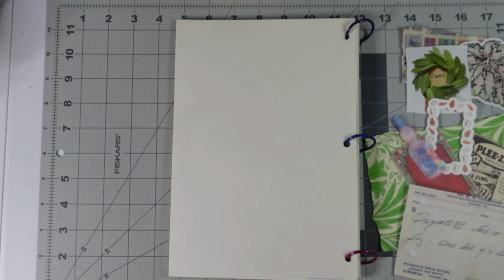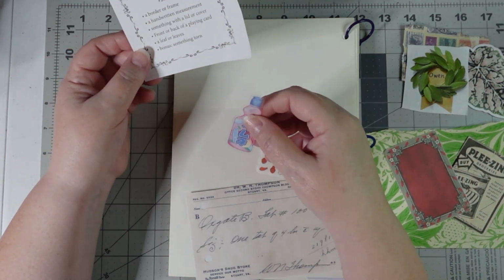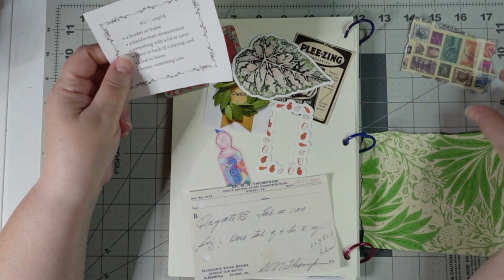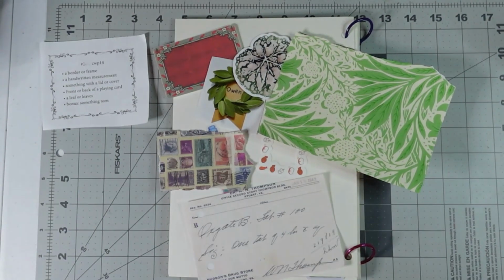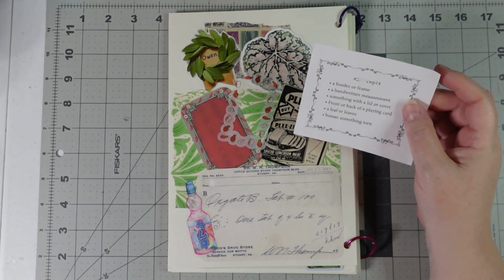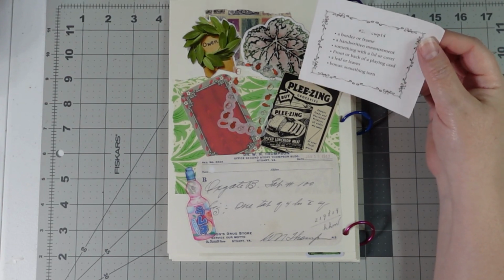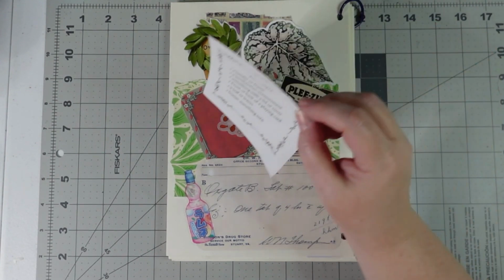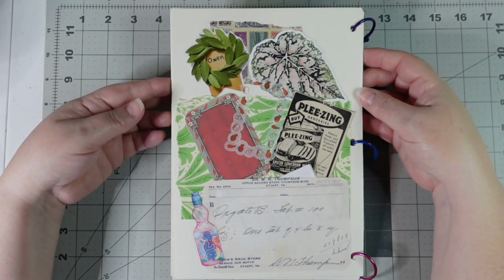Margarete Miller Collage Weekly Challenge 2023 Week 14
Margarete Miller's Collage Weekly Challenge Week 14

Hosted by @MargareteMiller